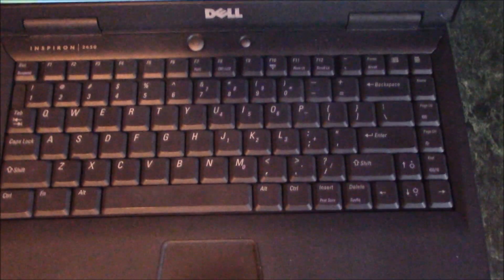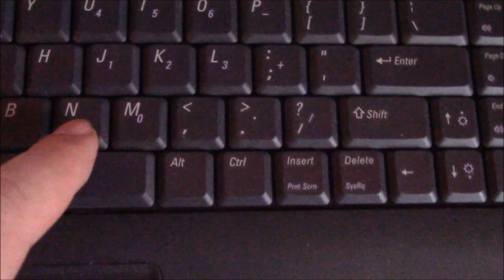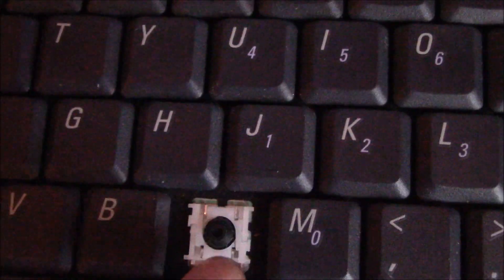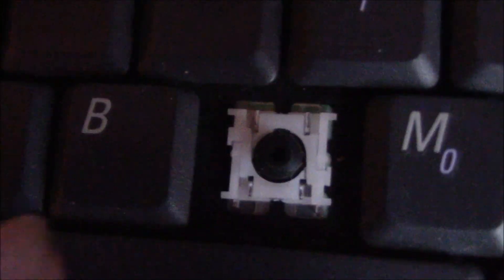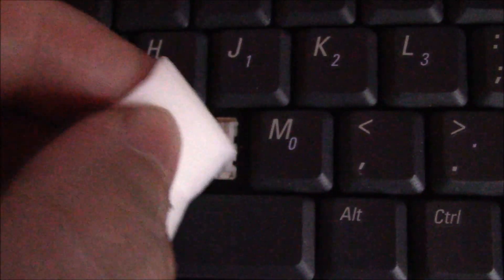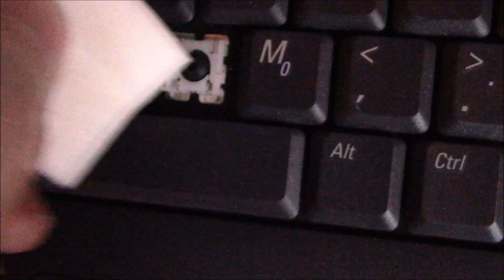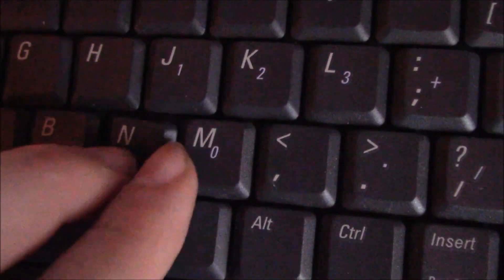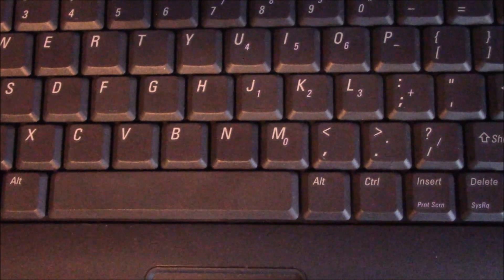How To Fix A Non Functional Laptop Computer Key Quick And Easy!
Laptop Key not working? here is how to fix it quick and easy!